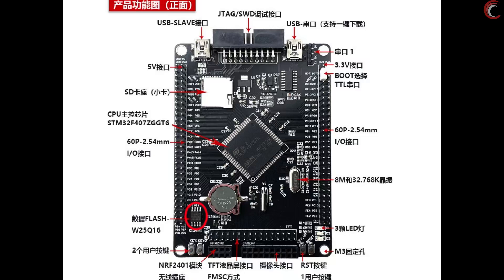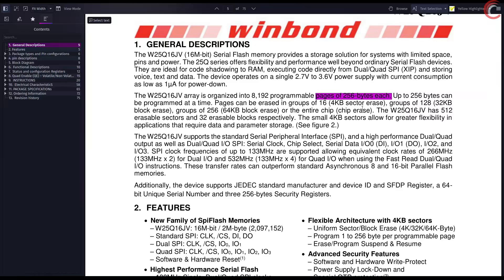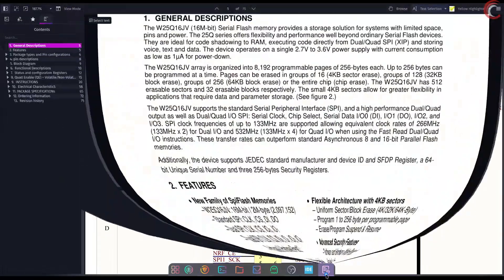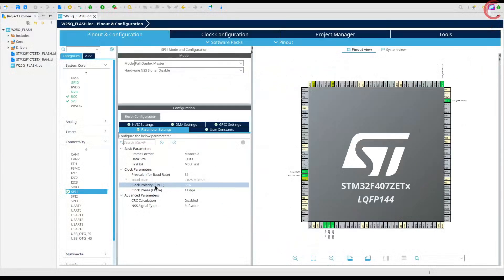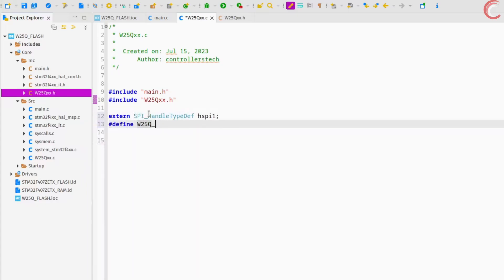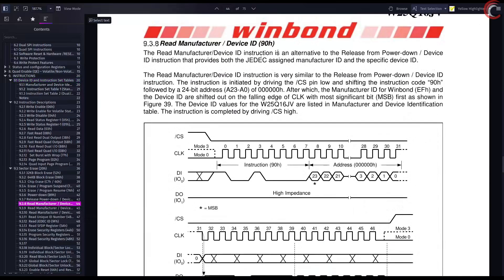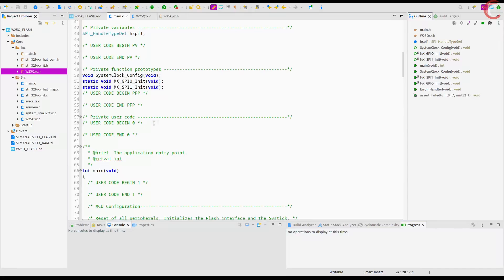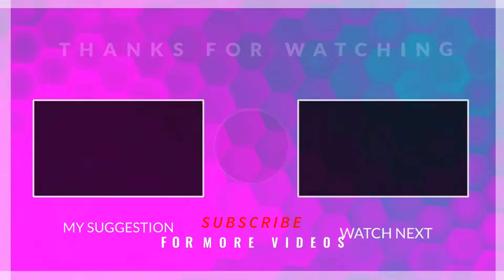STM32 W25Q FLASH Memory #1: How to connect Device and Read ID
A step-by-step guide to connecting STM32 to W25Q Flash memory and reading its device ID.